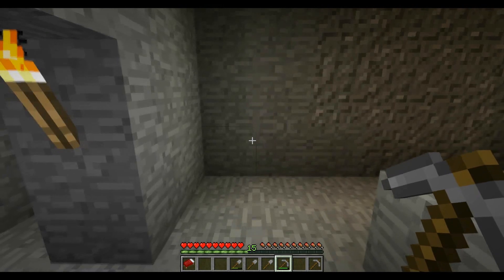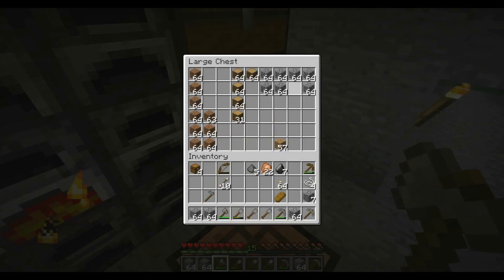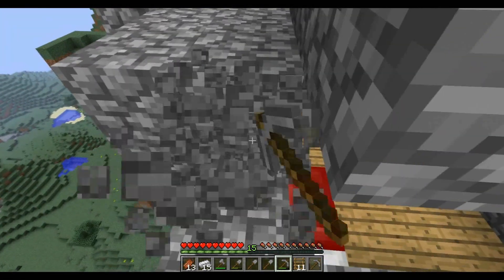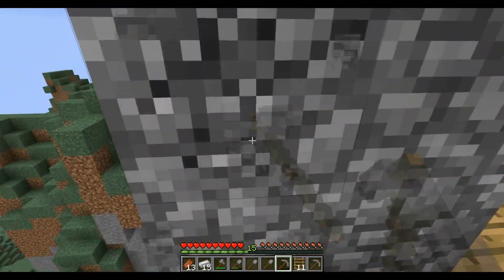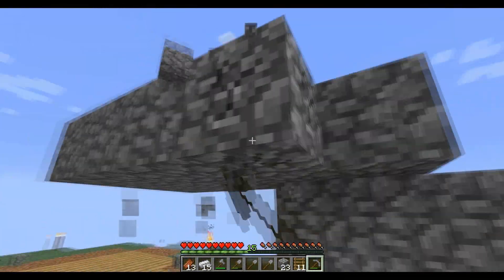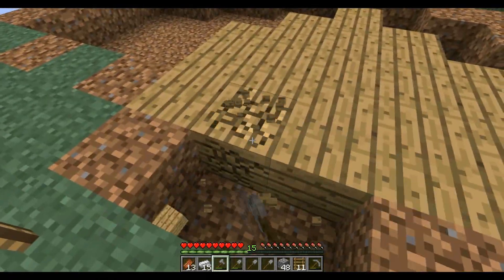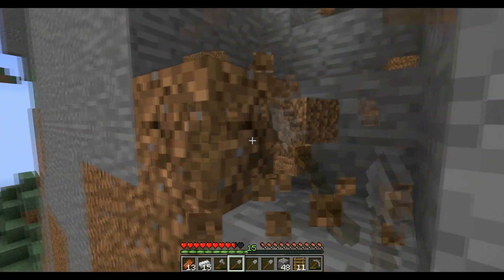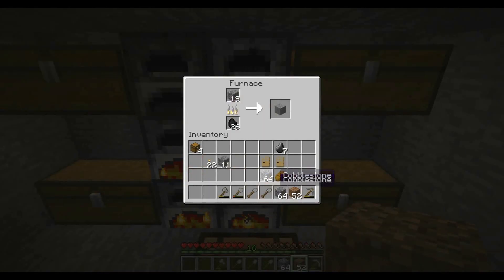Let's Play Square Puncher Episode 10 - Moving In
Welcome to yet another series of Minecraft! This series takes place on a server where a bunch of players work together on a whitelisted server. It's pretty much like MindCrack... or is it? You'll have to find out as you take an adventure on this server and watch as I meet many new people and create a base that will never be forgotten!